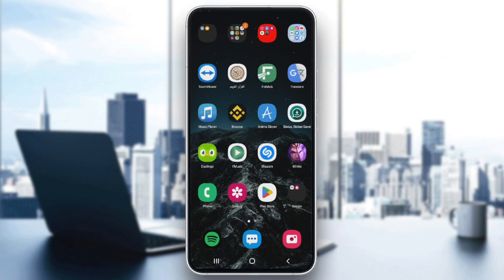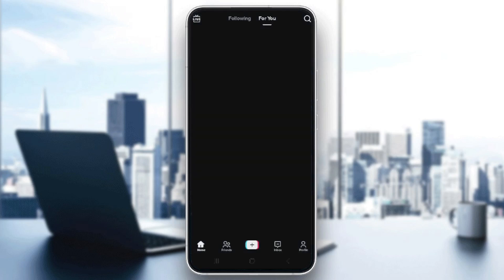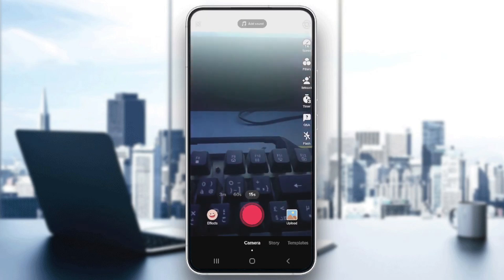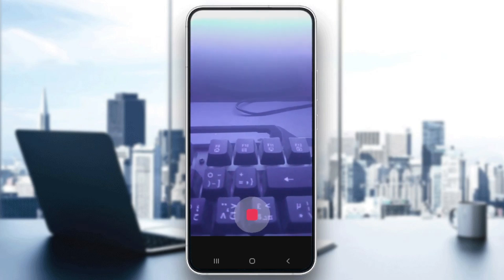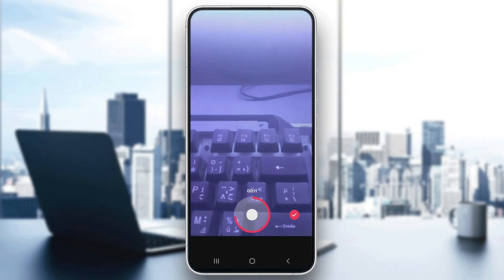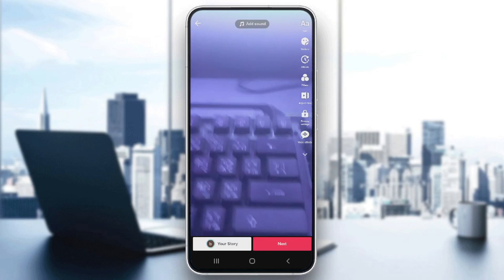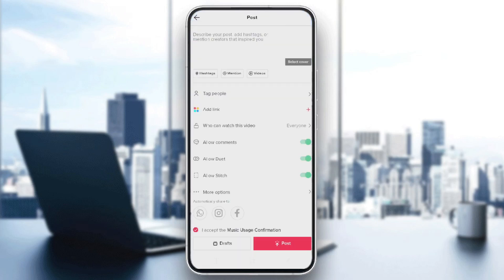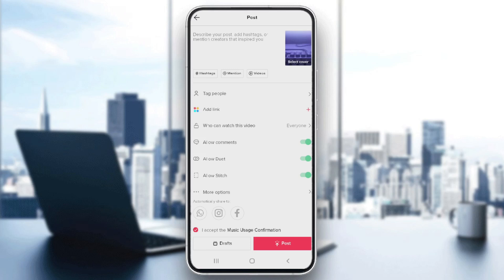How to Add Your Own Sound on TikTok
Today I show you how to add you own sound on tiktok,how to add your own music to tik tok,add your own sound to tik tok,add your own music to tik tok